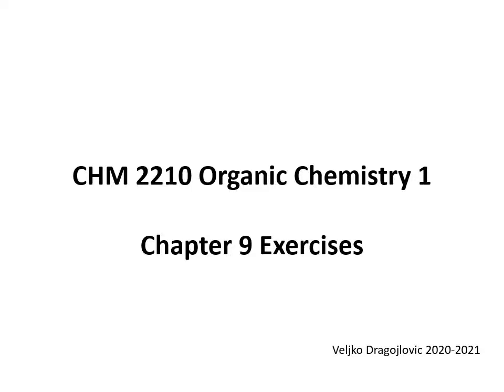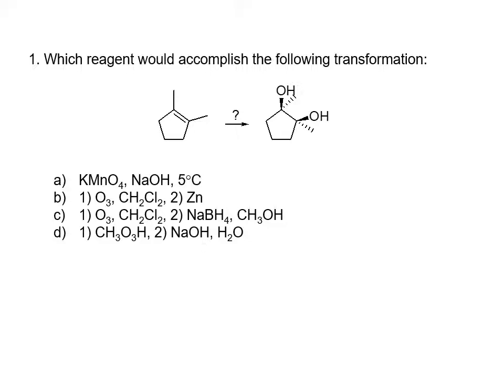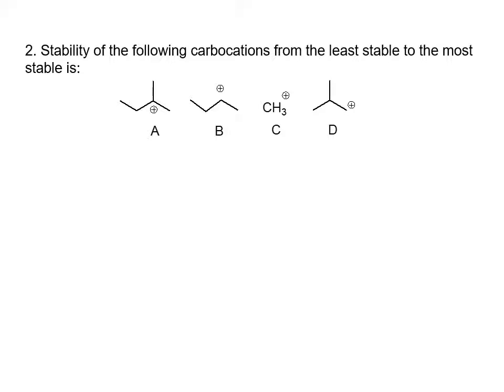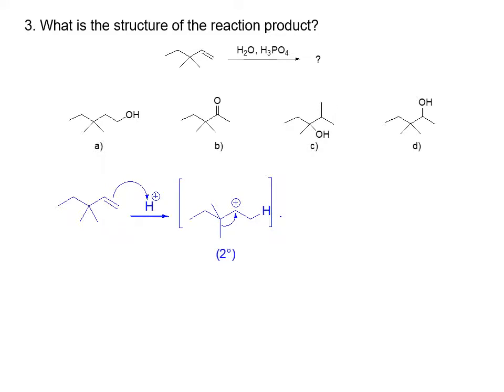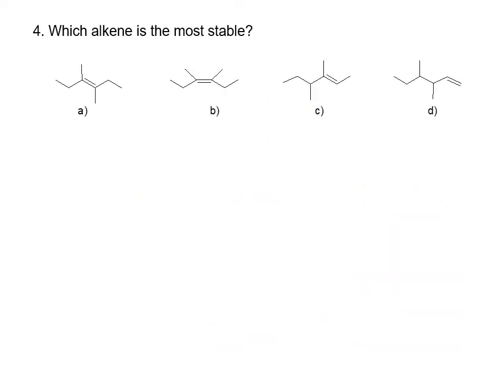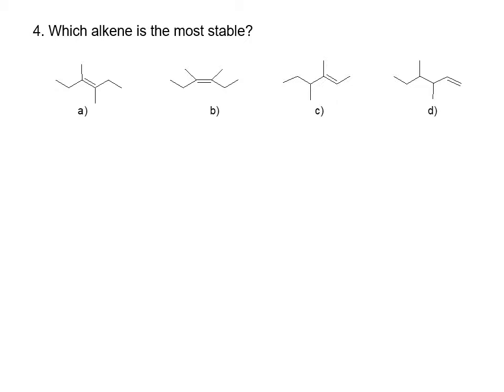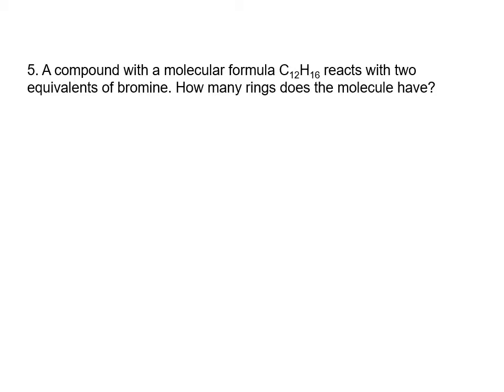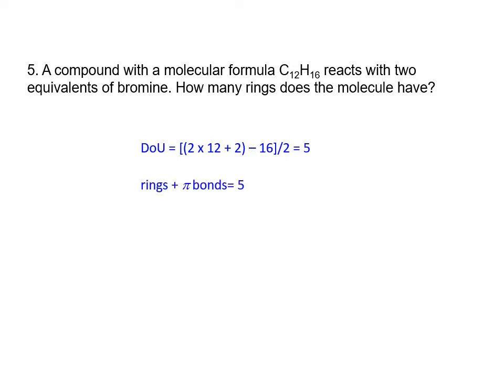Chapter 9 Exercises